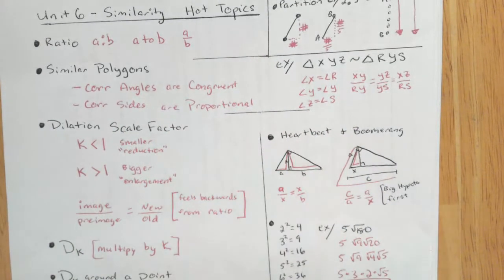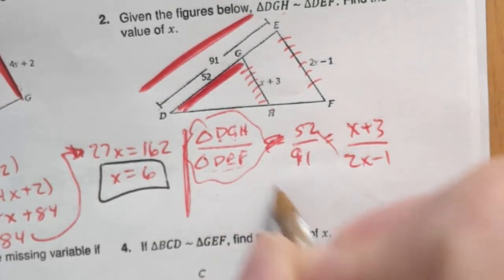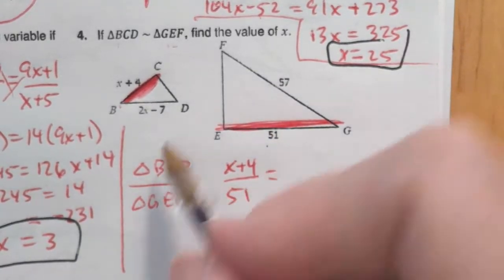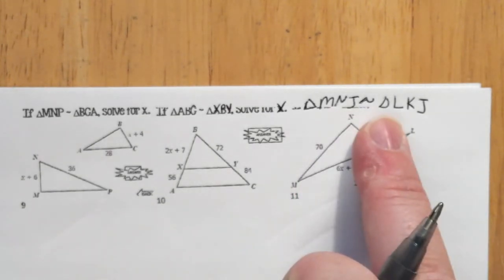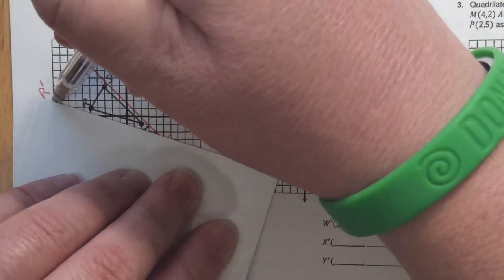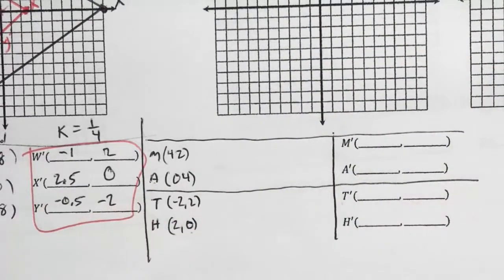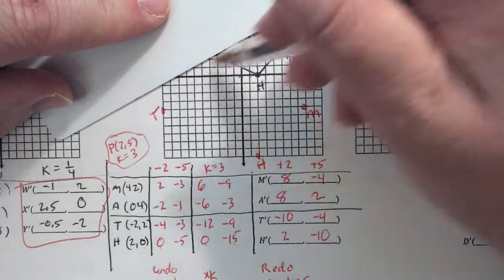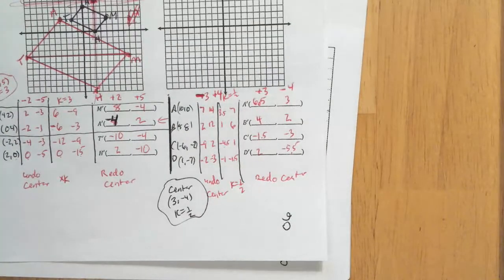Unit 6 Similarity - Dilations